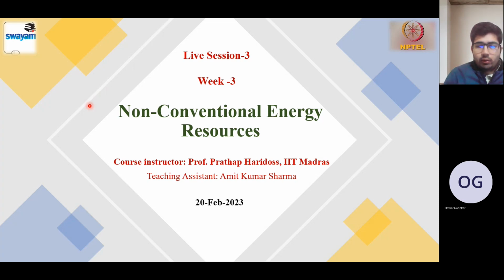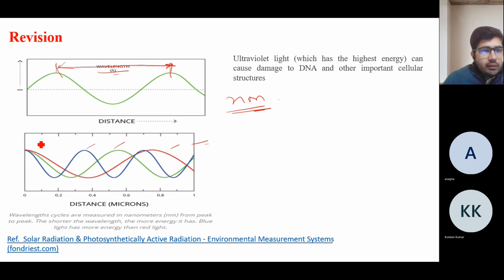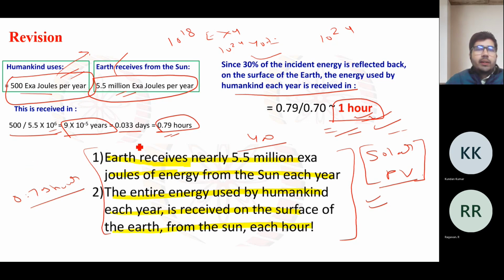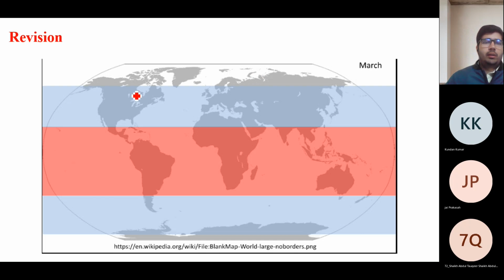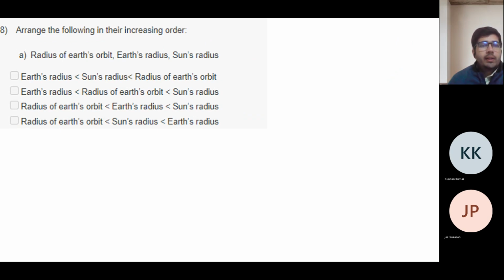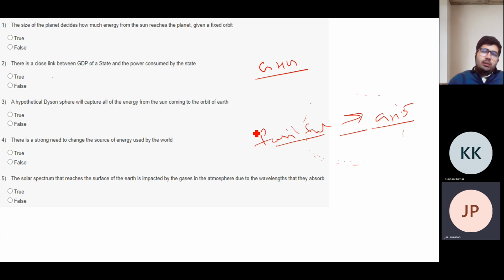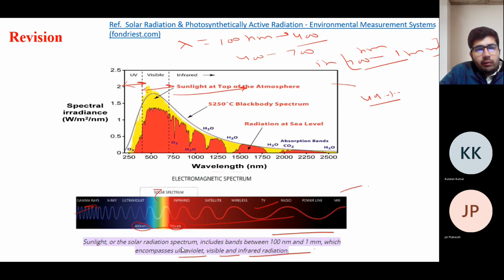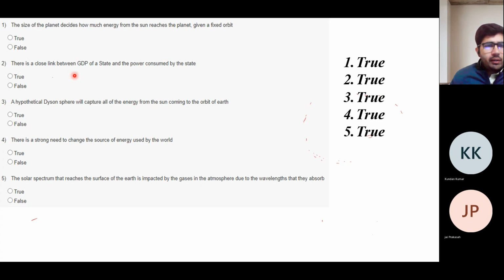Non Conventional Energy Resources Live Session - 3 - 20230220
NPTEL | Non Conventional Energy Resources   Live Session - 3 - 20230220